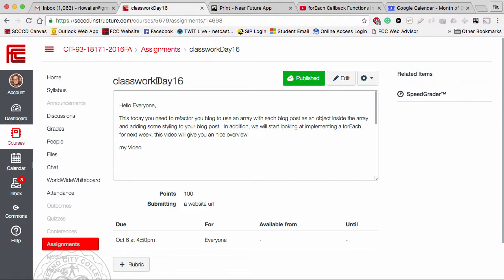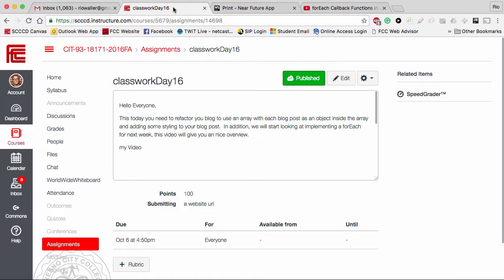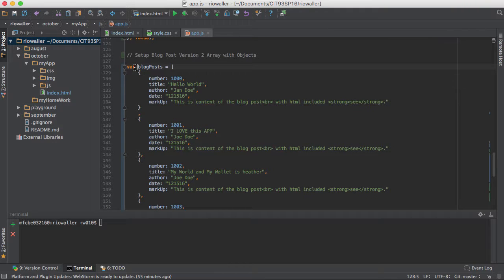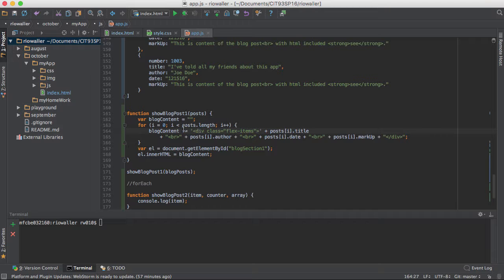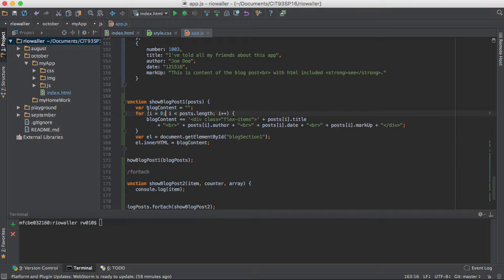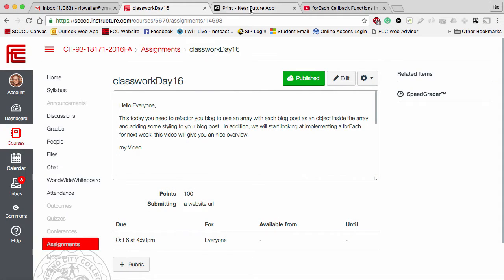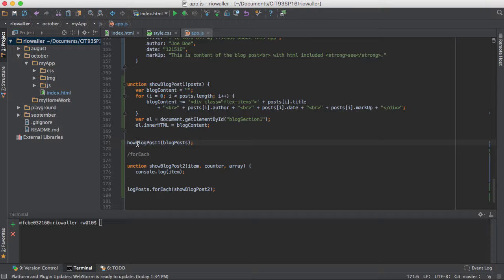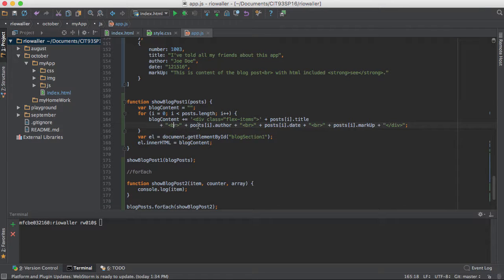CIT93 Week 8 Day 16